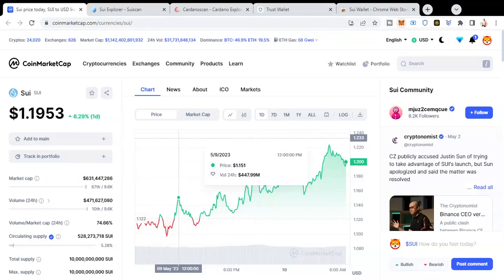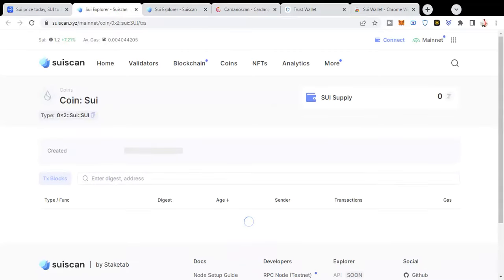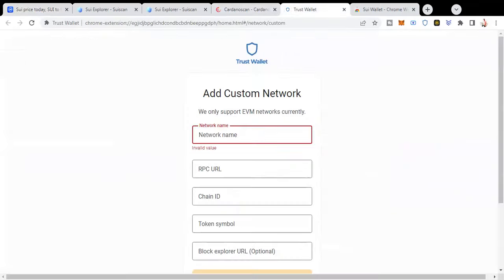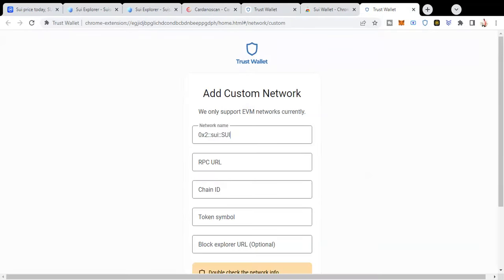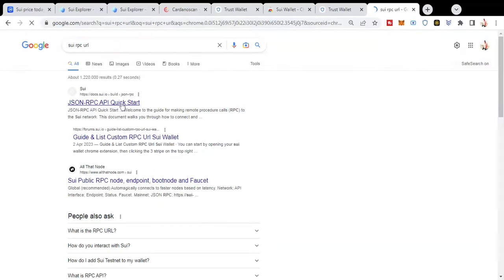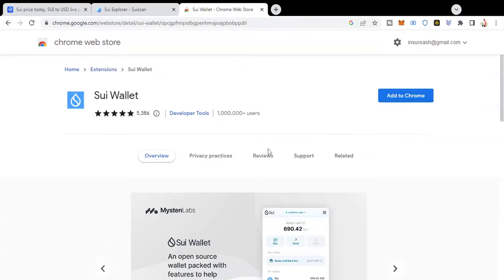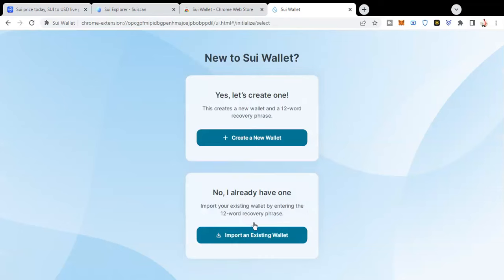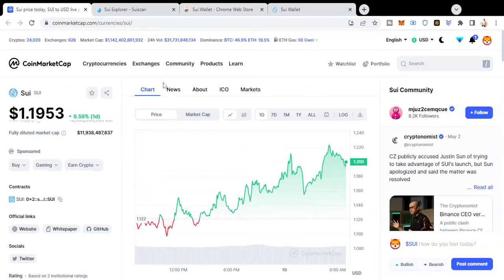How To Add Sui Network To Trust Wallet?